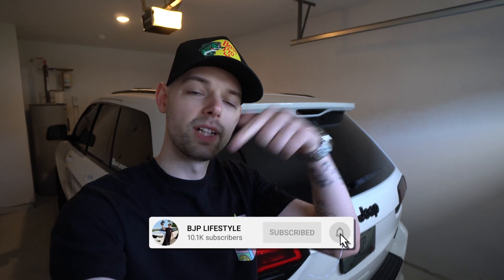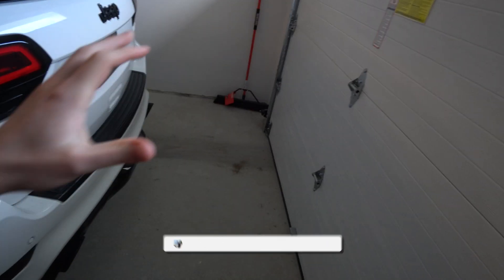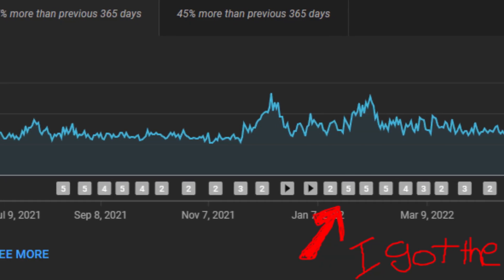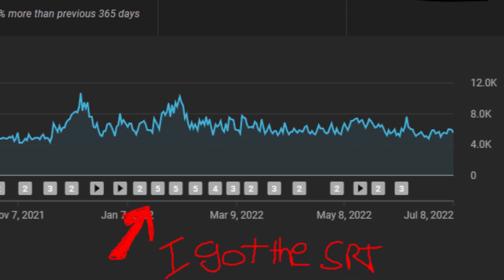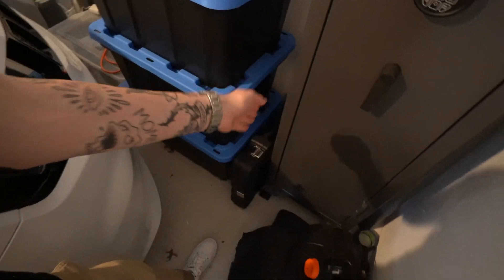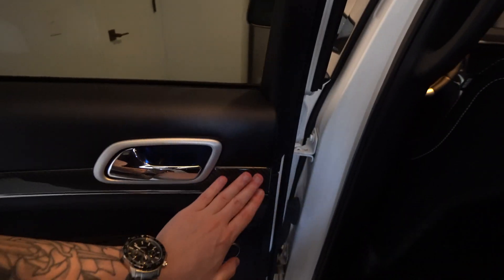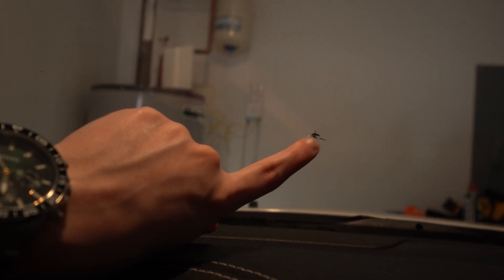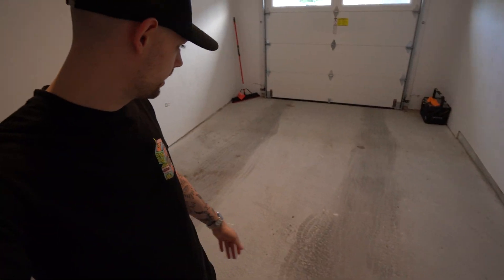MY JEEP SRT IS MAKING ME BANKRUPT!!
MY JEEP GRAND CHEROKEE SRT IS MAKING ME BANKRUPT! Between the gas prices, car payment, insurance, and other things going wrong on my Jeep SRT the value of owning the Jeep are going downhill boys. A lot of content is coming soon, switching up directions a little bit as we reach 20,000 subscribers!!

My Favorite Dodge Charger Scat Pack Mods:
▶ Full List

Check Out The Gear I Use For My Videos:
▶ Full List